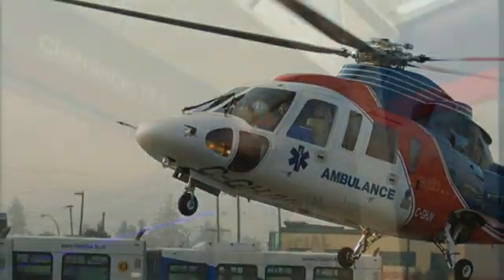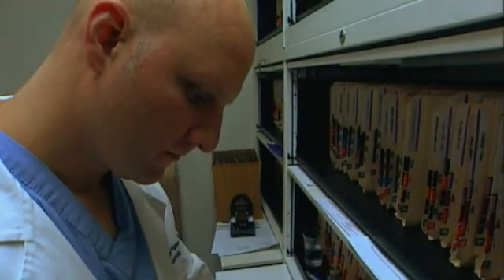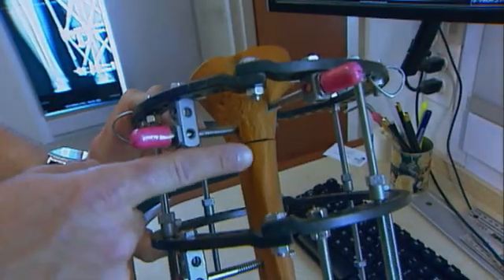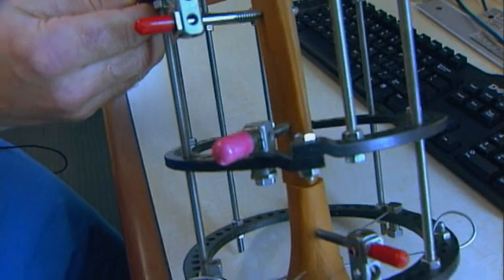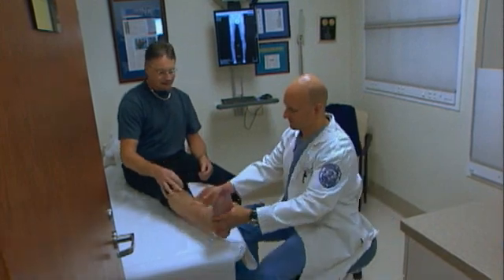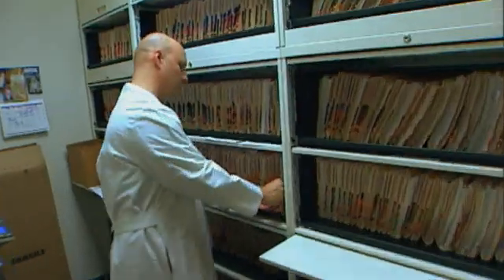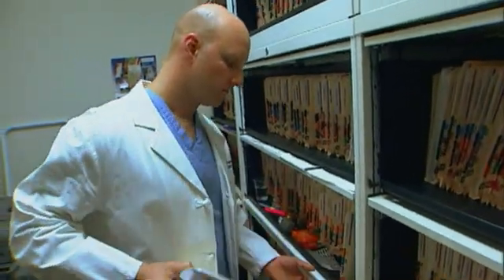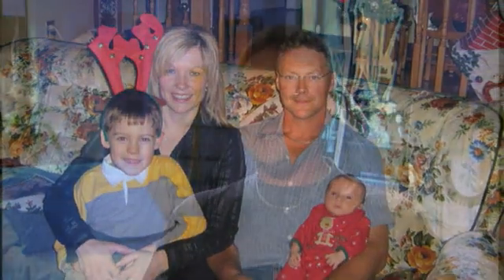Fragomen- Bone Transport V#2.wmv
Bobby is a man who nearly lost his leg in a severe accident at sea.  Innovations used by Dr Fragomen at the Institute for Limb Lengthening and Reconstruction at the Hospital for Special Surgery saved Bobby's limb from amputation.